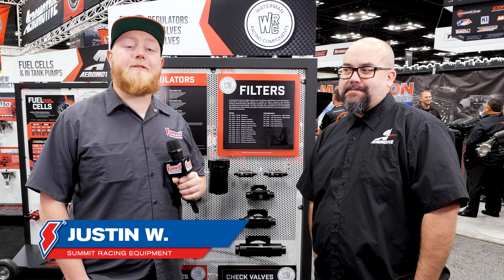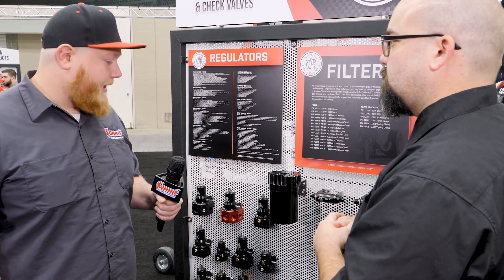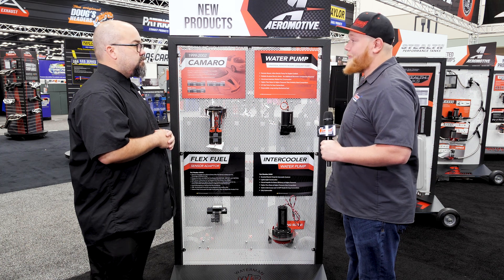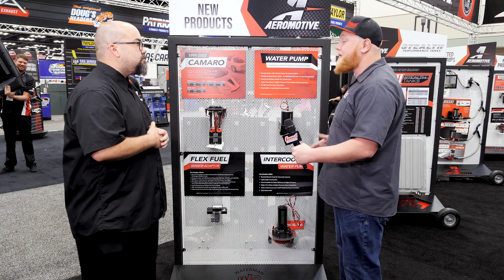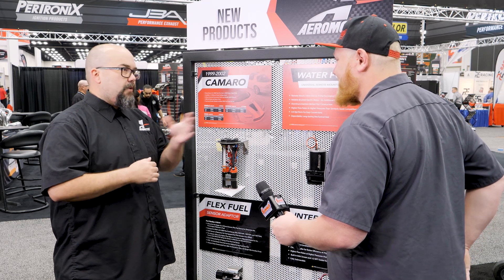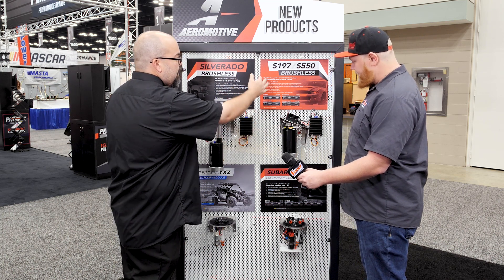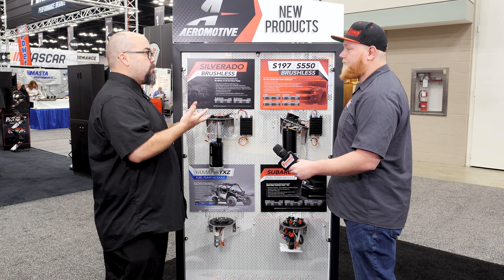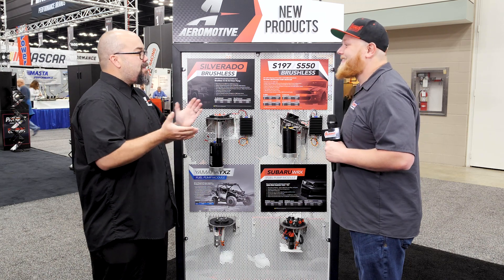PRI 2022 Product Feature: High Performance Aeromotive Fuel Regulators, Filters & Pumps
A vehicle's fuel system is an often overlooked aspect of a performance engine build—that is, until you start getting fuel starvation issues. That’s why we’re big fans of the folks at Aeromotive. They’ve been designing high performance fuel system components for a long time and are always developing new and innovative ways to feed a thirsty, big-power motor. And that’s especially true nowadays where things like forced induction and blended fuels are commonplace. We popped into the Aeromotive booth at the 2022 PRI show to get the scoop on the newest high-flow fuel pumps, regulators, and filters they’ve got in the lineup—watch the interview to see what we found out.